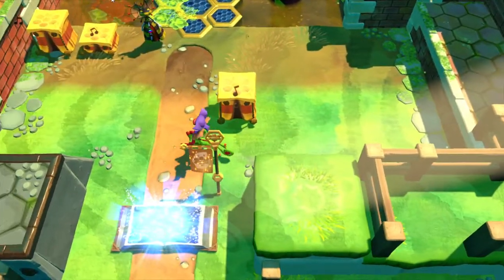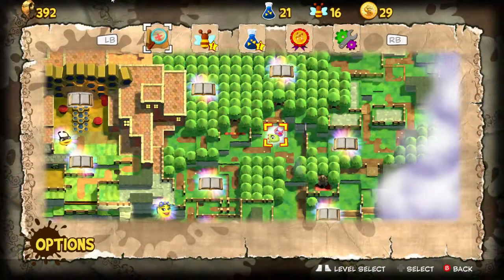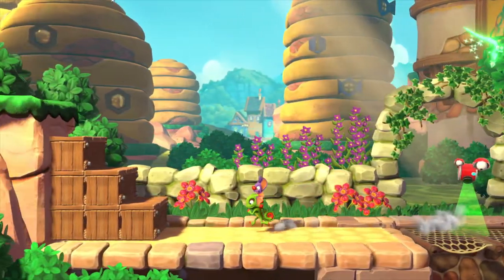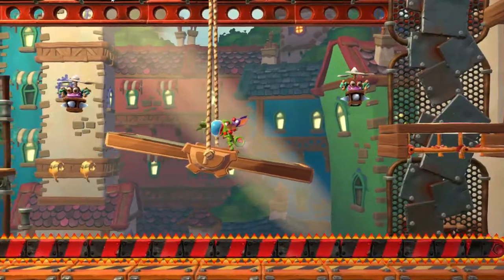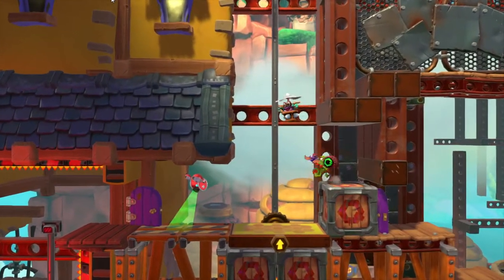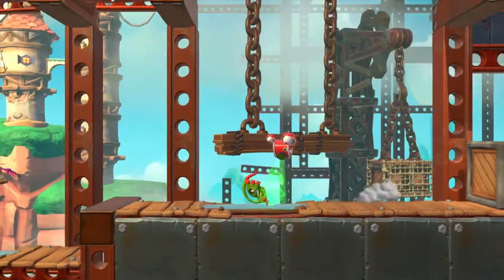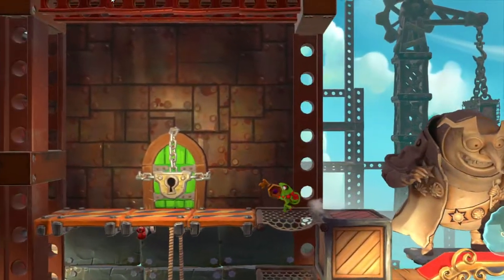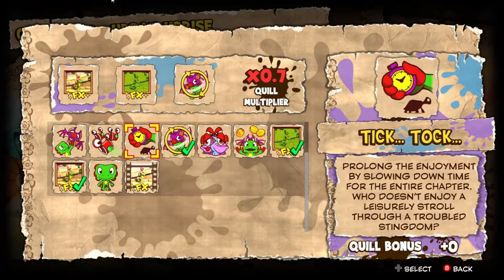Yooka Laylee and the Impossible Lair: Rolling around!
It turns out that it is way easier to make a game like DKC then it is to make a new Banjo Kazooie